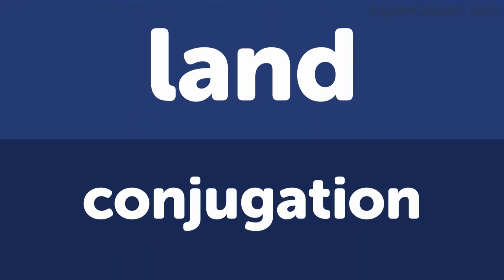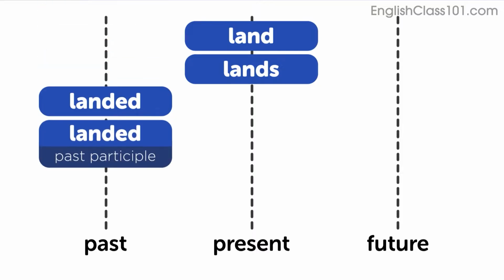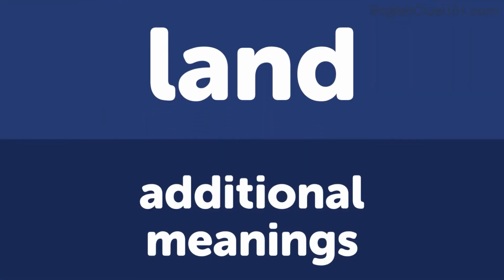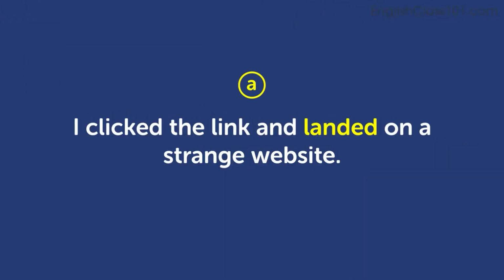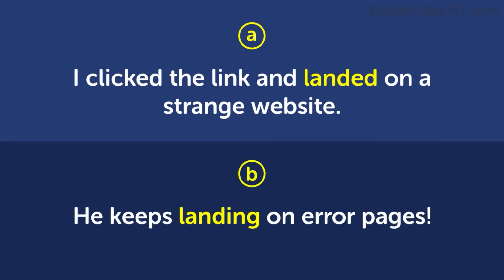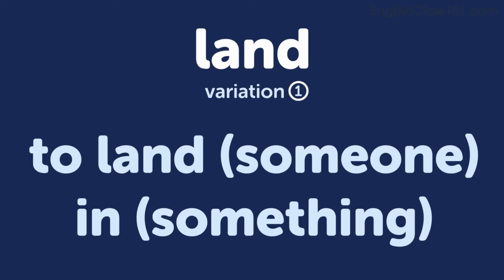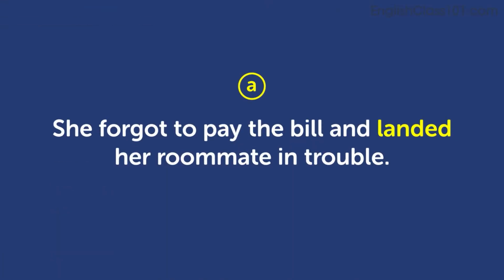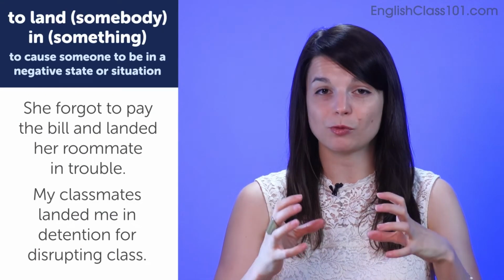LAND - Basic Verbs - Learn English Grammar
In this English grammar series you will learn everything you need about English verbs and how to correctly use them. With this video you will be able to able to master the verb LAND in all its grammatical forms.